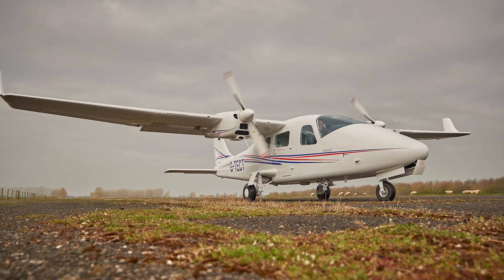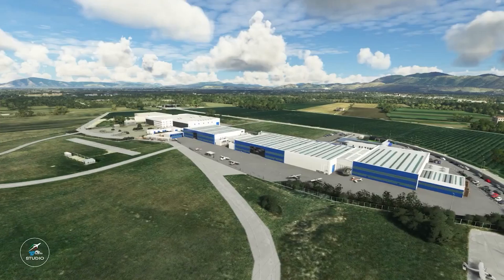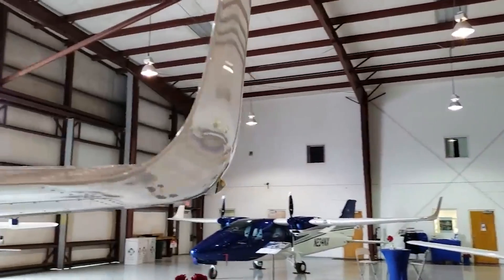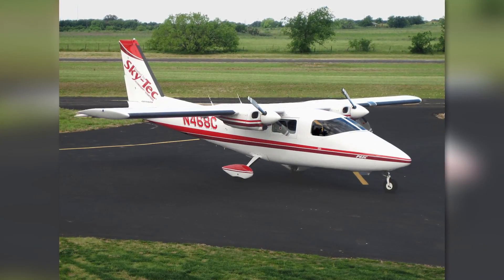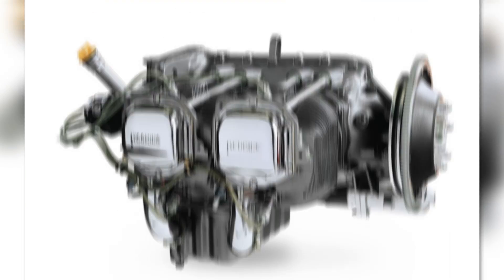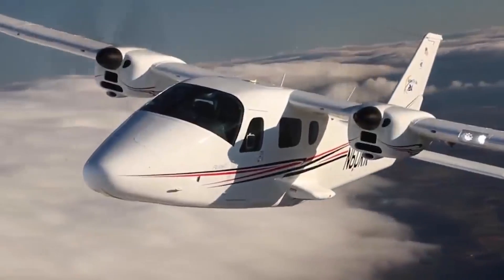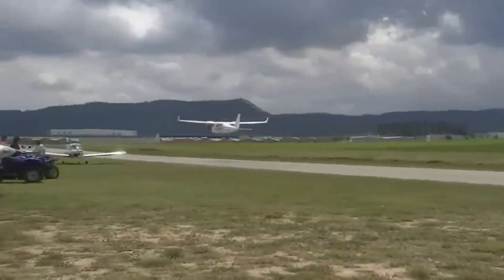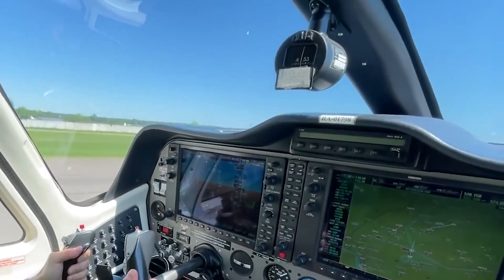Is Tecnam P2006T The Most Efficient And Cheap Light Twin Plane?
In this short aviation documentary we discuss tecnam p2006t and see if it is the most efficient twin engine plane for you and your family! Dive in to the history of tecnam aviation and technical specs of this p2006t plane. This plane might be the safest airplane for private pilots and perfect alternative to any other Cessna, Piper or even Diamond DA42.we will help you to decide if this cheap private plane is for you!

Chapters:
00:00 Intro
01:01 History
02:17 Fuselage
03:57 Engines
05:12 Specs
05:55 Variant
07:11 Conclusion

Audio:
Cut Me Free by tubebackr